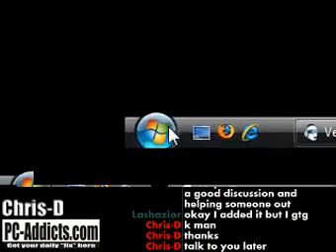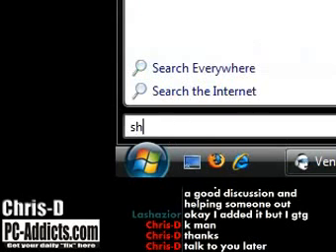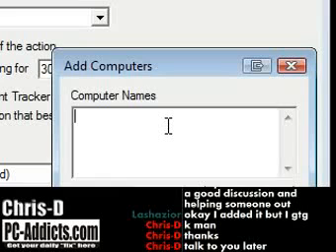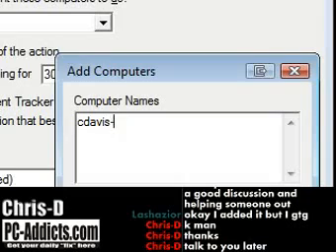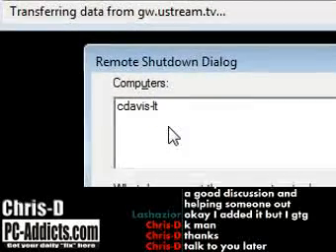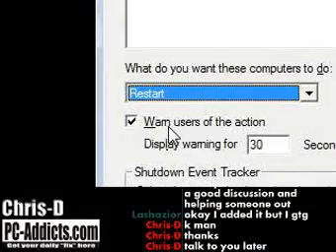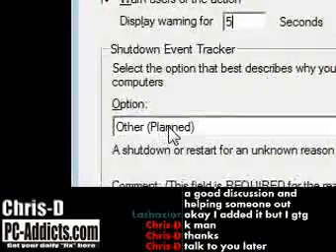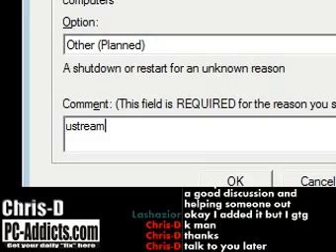How To Remotely Shutdown A Computer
How to shutdown a remote computer within a domain. The computer has to be within the same domain, not a workgroup. Also you need to have administrator rights on that remote computer.

Open up the command line console.
Type: shutdown -i
etc...